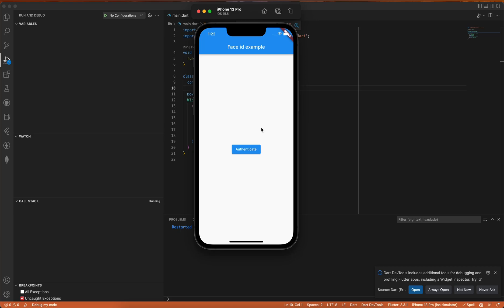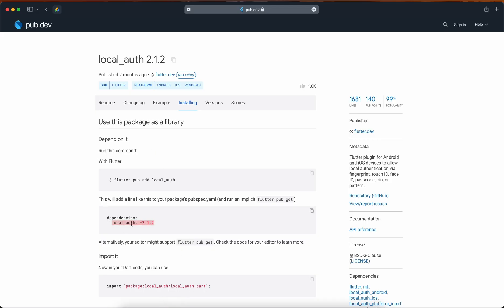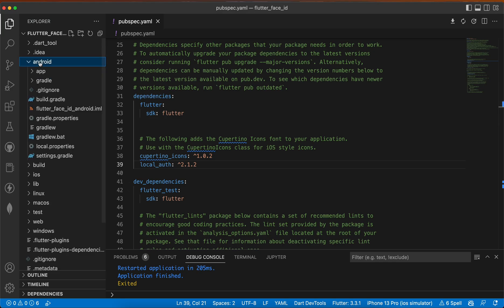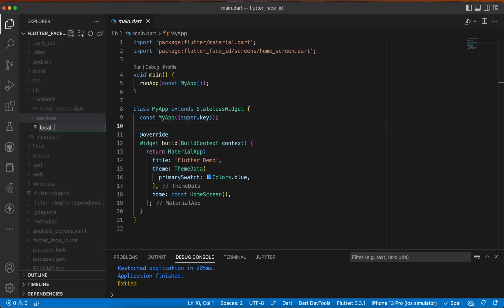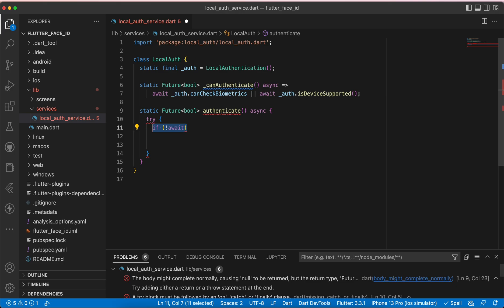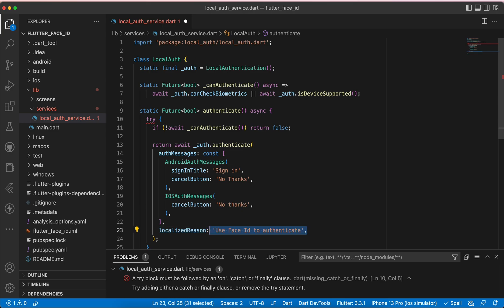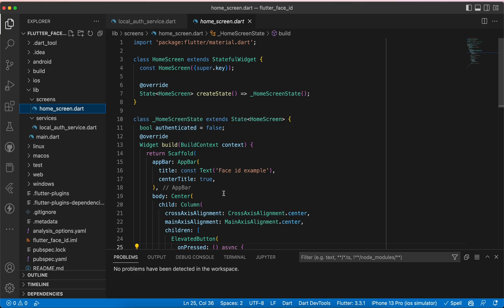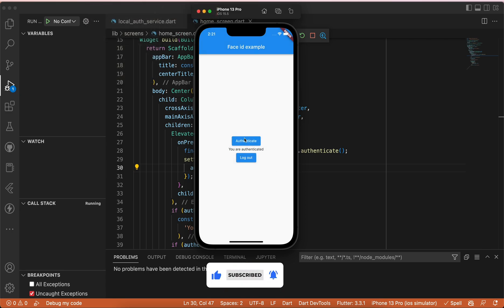Flutter FaceId & FingerPrint Local Authentication - in 5 minutes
Hey Guys, in this Flutter video I will show you how to implement Face ID & Touch ID - FingerPrint local authentication in your Flutter app. You will learn how to implement the authentication for both android and iOS in 5 minutes.

Touch ID - FingerPrint and Face ID will be covered in the same method same implementation.

Learn how to use TouchId - FingerPrint and FaceId  local authentication step by step in Flutter.